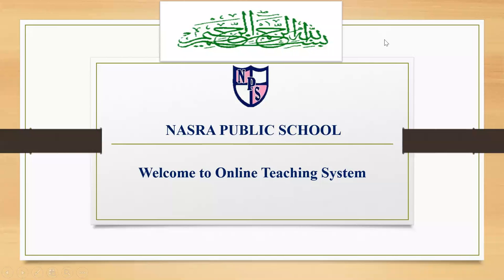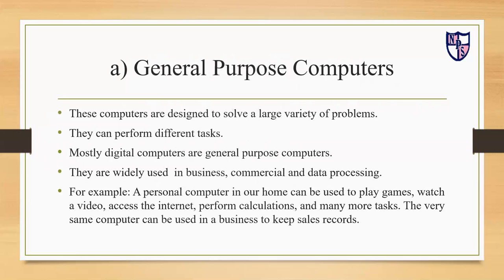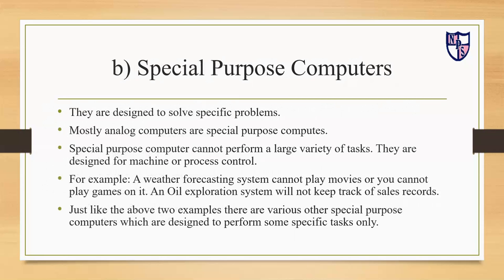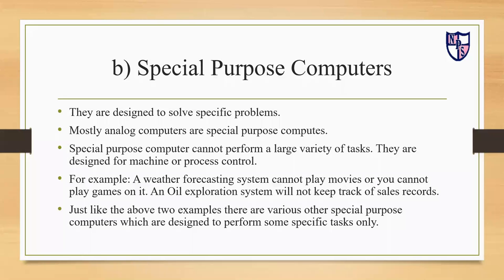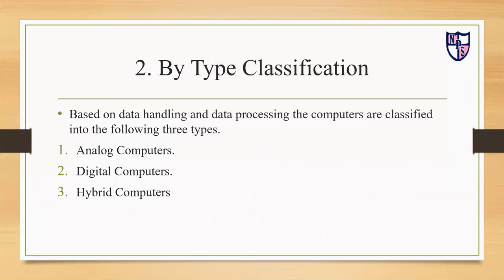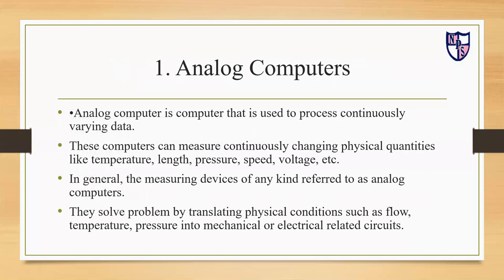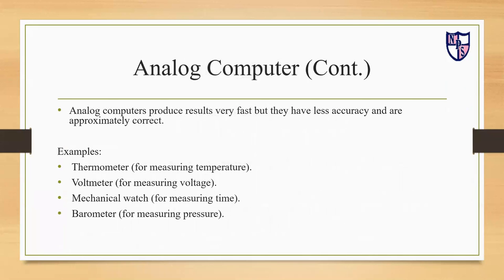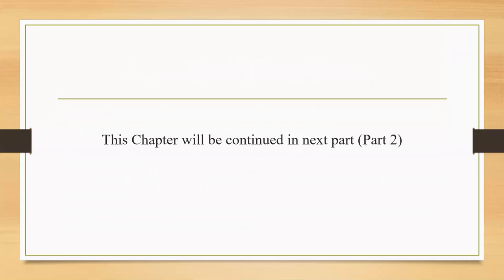NPS Class: 9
Week 3
Subject: Computer
part:1